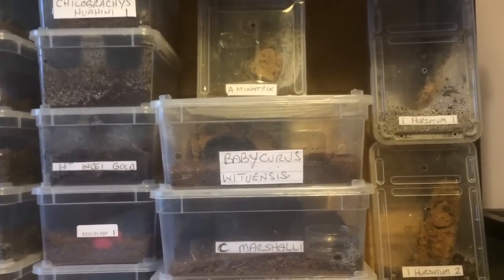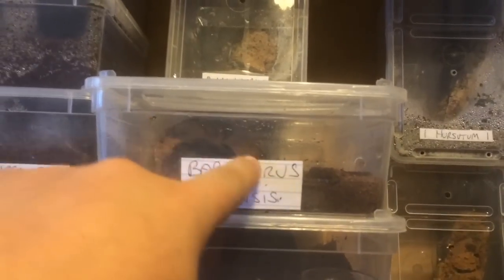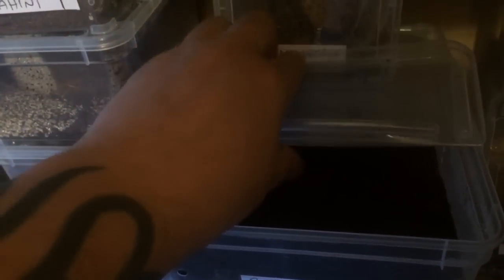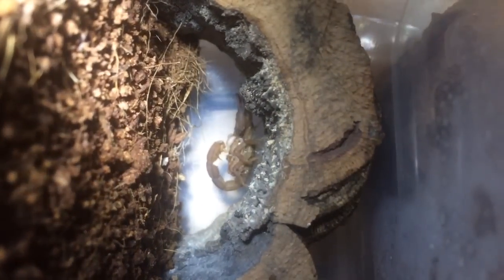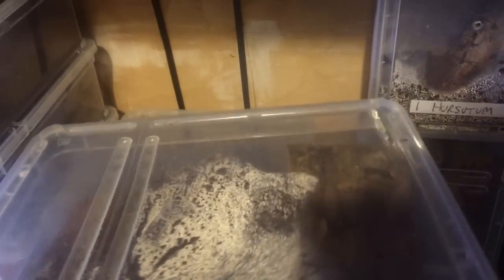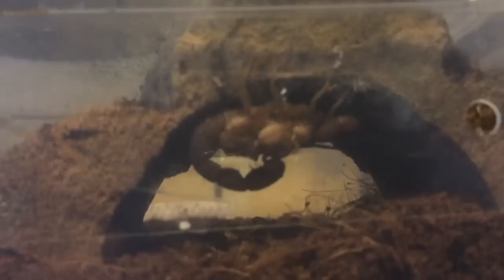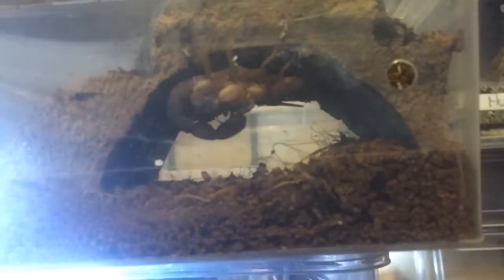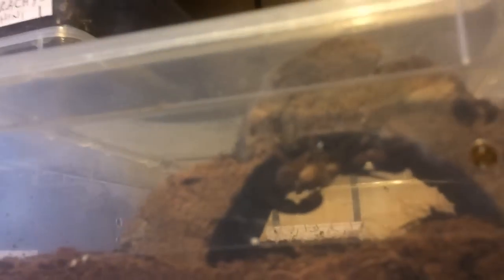Babycurus Wituensis Scorpling Update